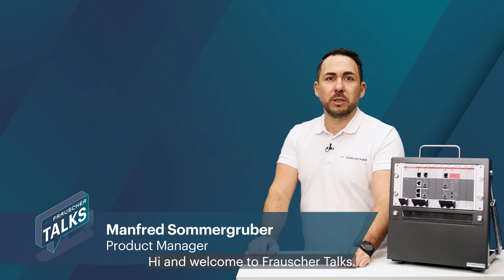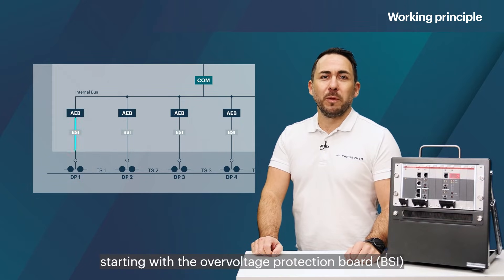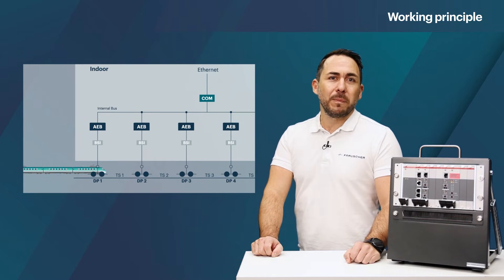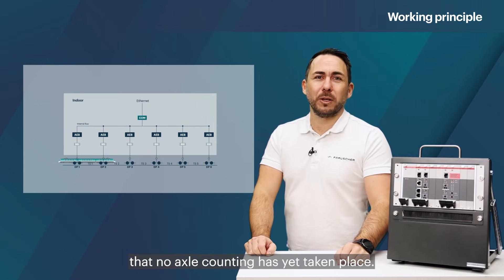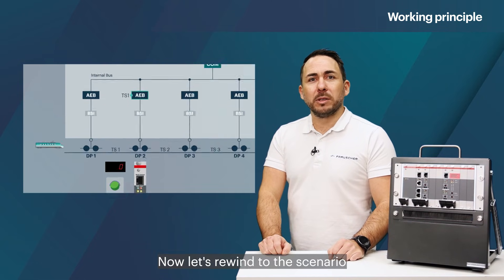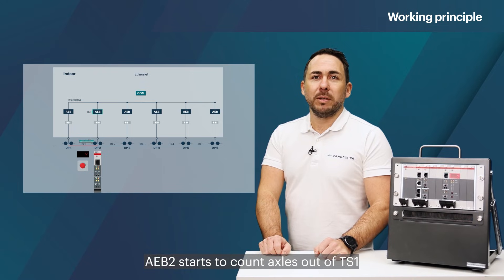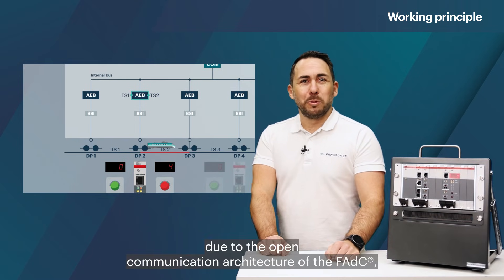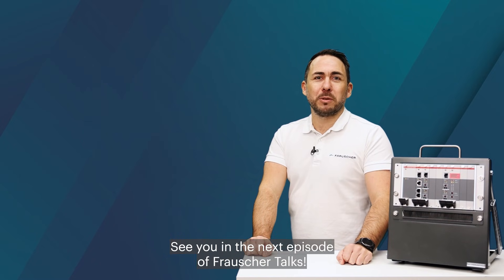Frauscher Advanced Counter FAdC® Working Principles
Discover the working principle behind the Frauscher Advanced Counter FAdC® — a modular and reliable axle counting system designed for a broad array of railway applications. Learn how FAdC® ensures precise train detection, seamless integration with signalling systems, and advanced diagnostics for efficient railway operations.

TIMESTAMP
0:00 - 0:21 Introduction
0:22 - 4:31 Working principle
4:32 - 5:01 Conclusion